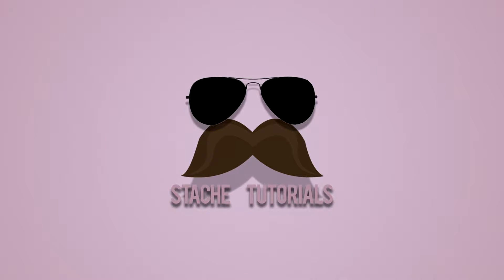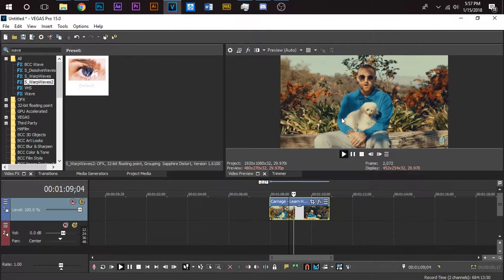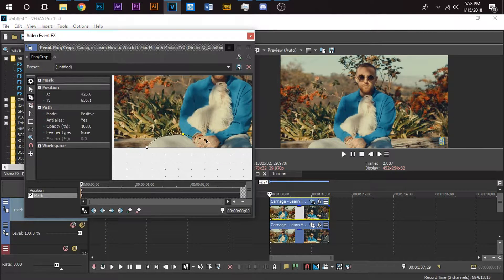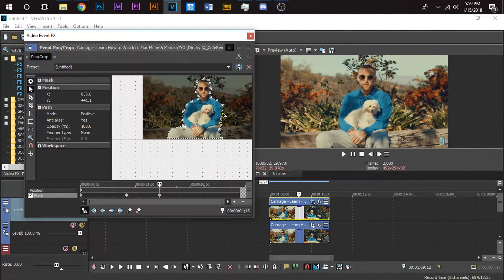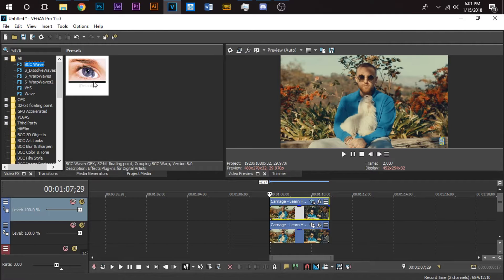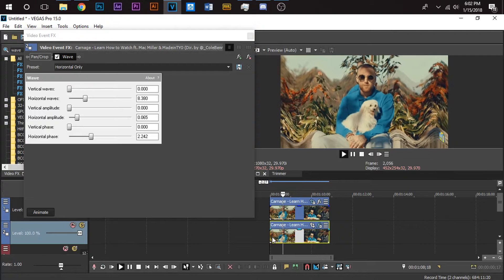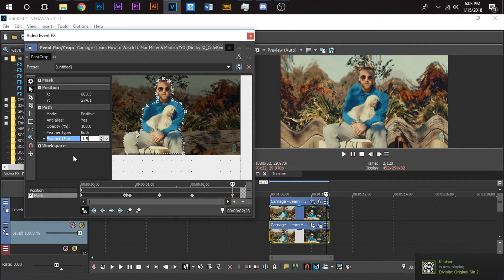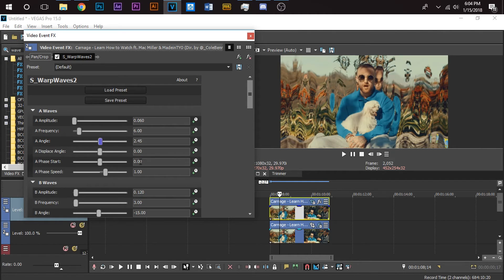How To: Wave Effect like COLE BENNET/ LYRICAL LEMONADE Sony Vegas Pro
Help a Brotha out by checking my sellfy store.

Part 3 of my series on how to edit like cole bennet lyrical lemonade
this video is about cole bennet Lyrical lemonade effect on the wavy background he did on his new video.

---Extra tags dont read
stachetutorials stache tutorials cole bennet how to sony vegas stachetutorials wave effect distort effect lyrical lemonade sony vegas iphone phone final cut music video like lyrical lemonade how to